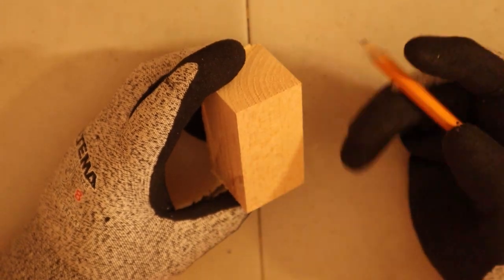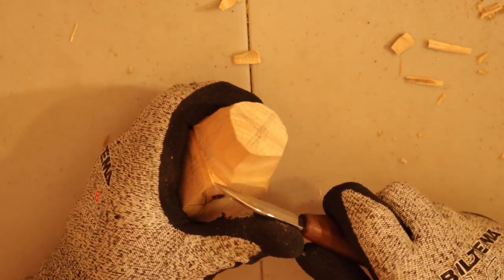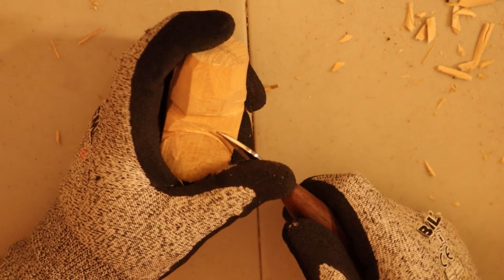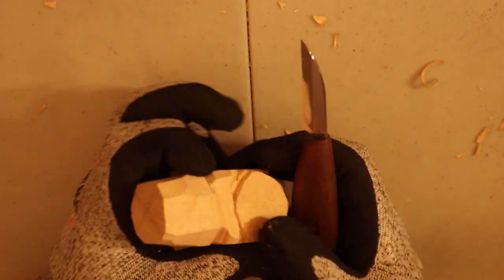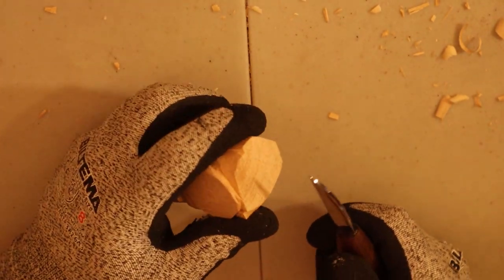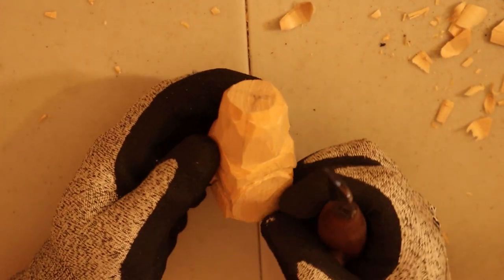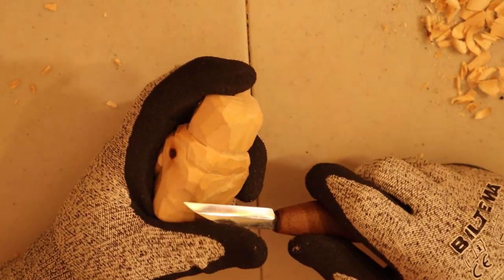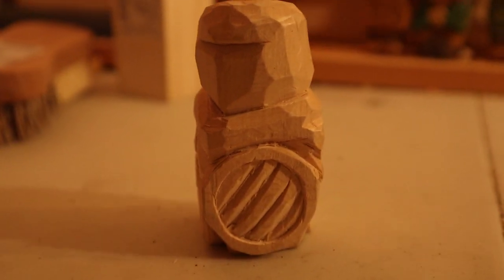Let's whittle a Little Knight AGAIN with just a knife | Full Tutorial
Hello gentlepeople!

Last time I freestyled a knight without talking, now I'm whittling a knight and I'm talking. Another full tutorial! Let's say it's a new take on my little knight video! The little knight 2.0.

Piece is ~1 .5 x 1.5 x 3inches or 3.5 x 3.5 x 7.5cm.
Wood is Lind (lime/basswood)
Knife is Sergey Belov

I hope you enjoy and have a great day!